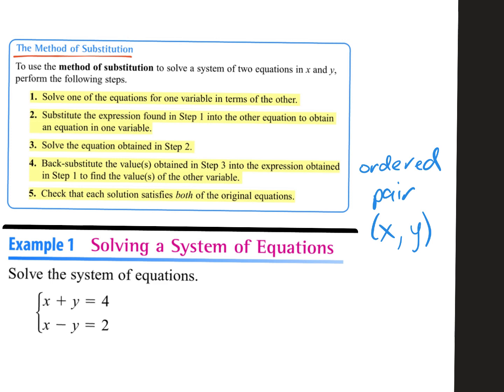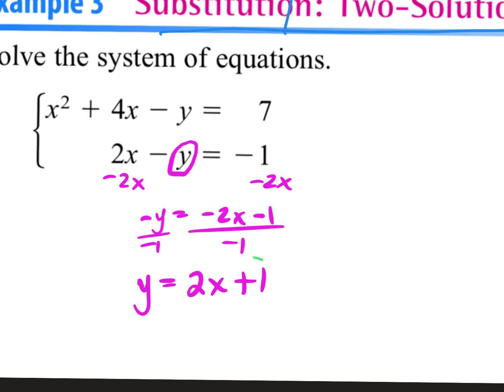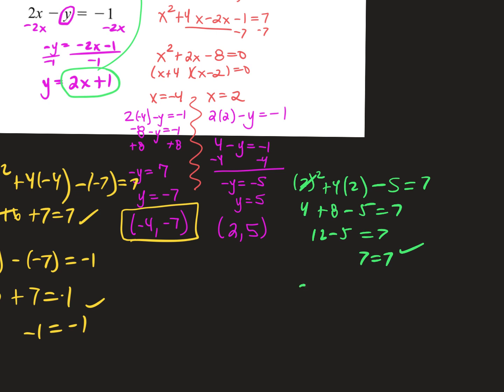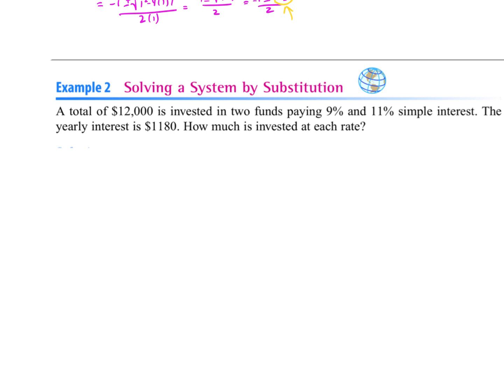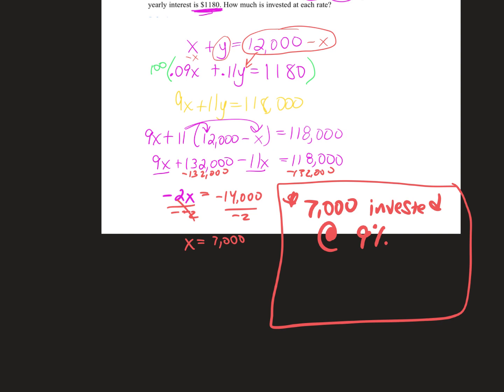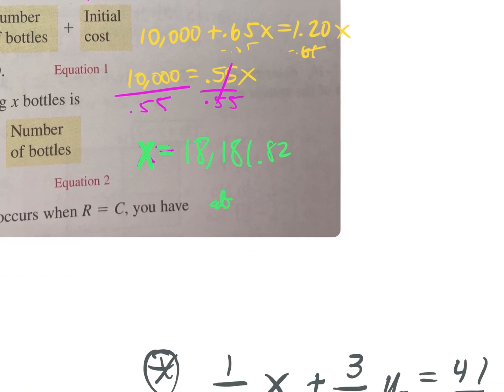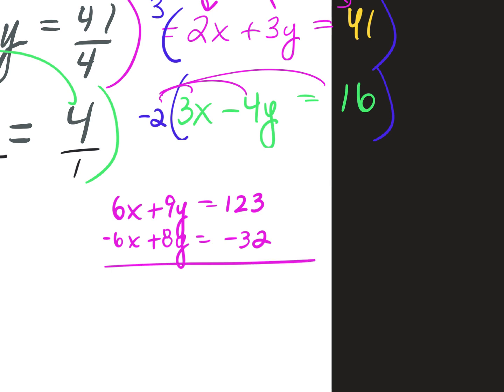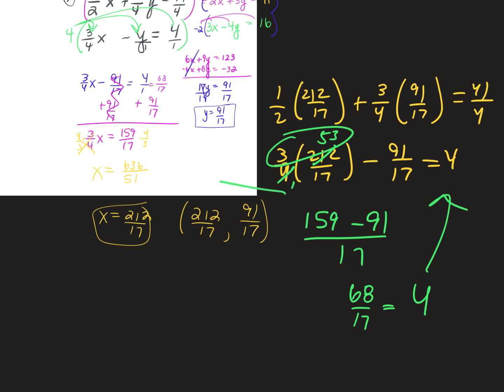02.13 PCH 7.1 Solving Systems Of Equation